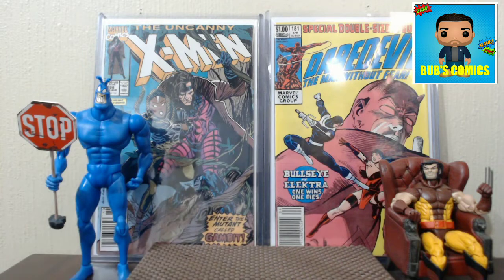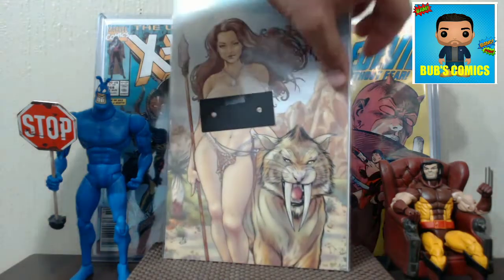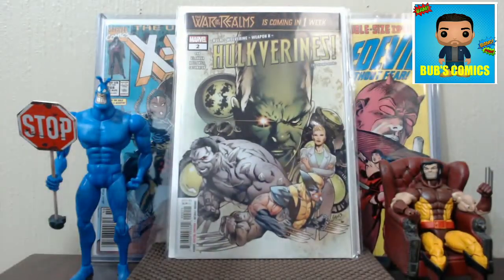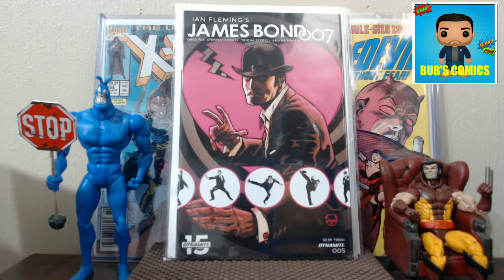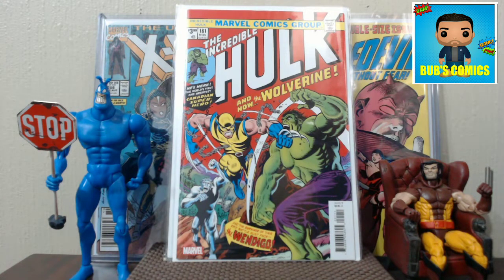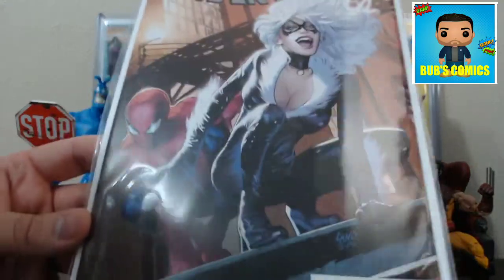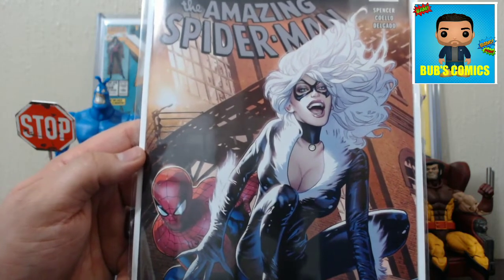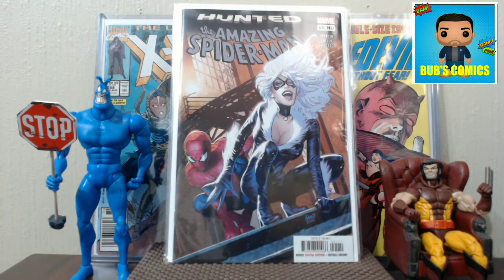April Pre-orders Comic Haul.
A few comics I picked up from Mycomicshop.com.